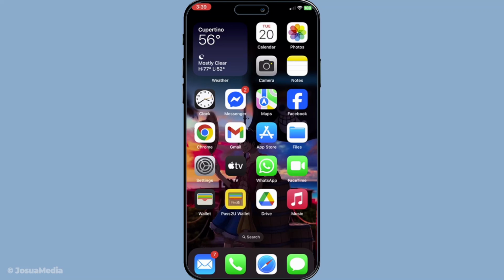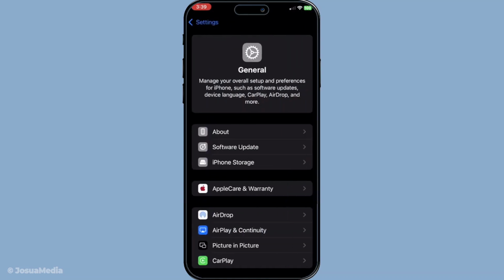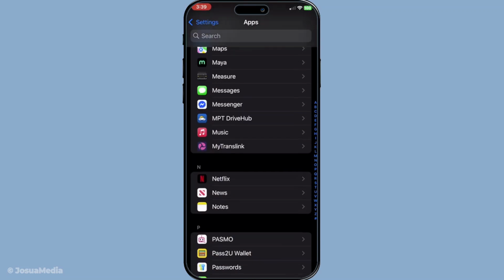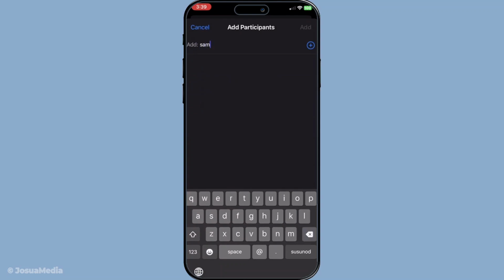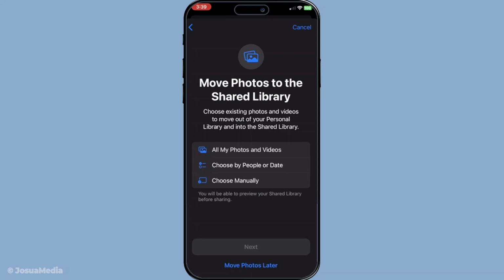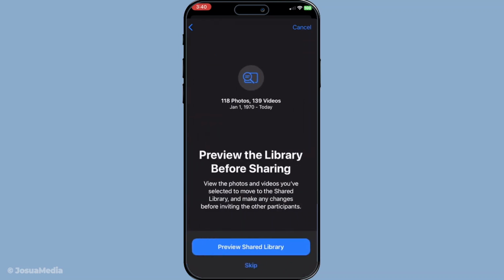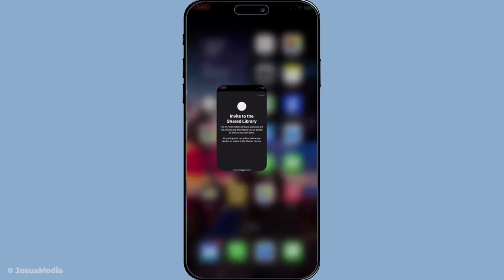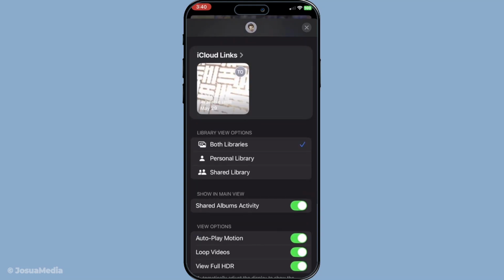How To Use The New Icloud Shared Photo Library (Full 2025 Guide)